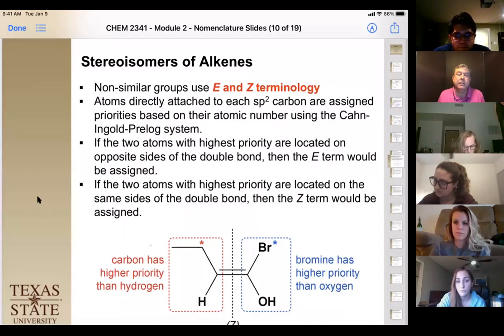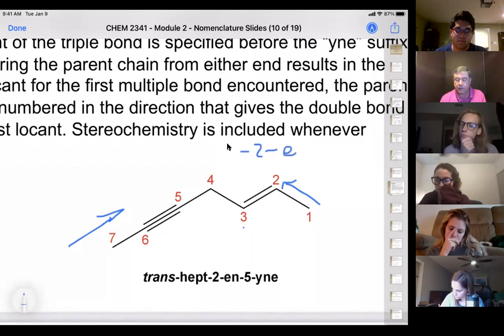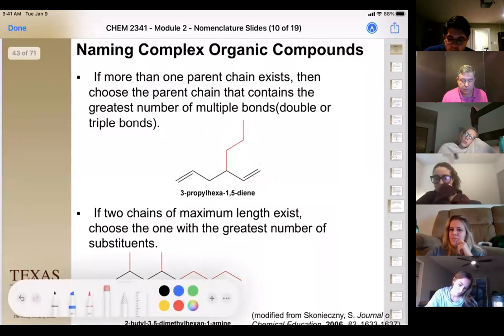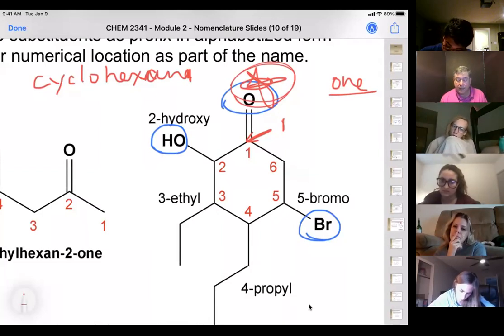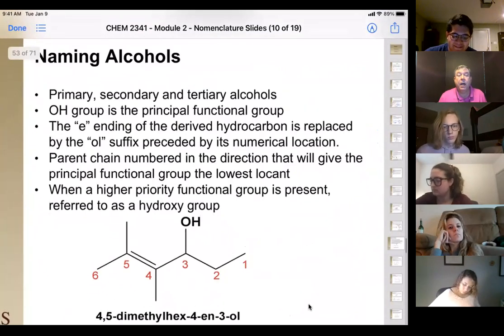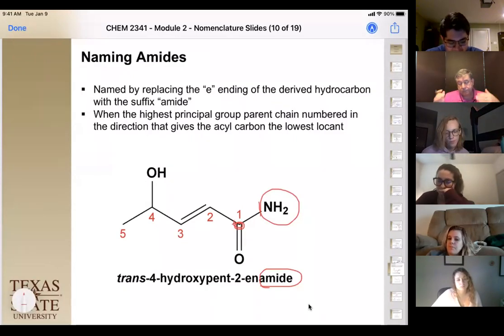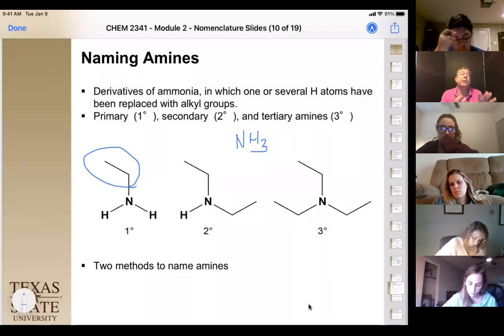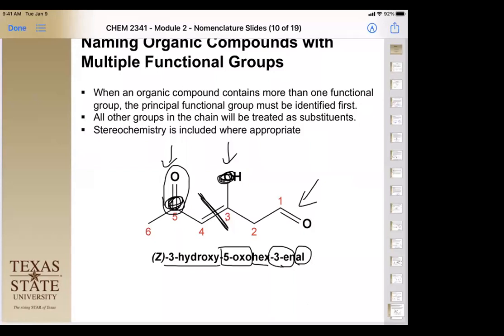CHEM 2341 253 Zoom Lecture January 28, 2021